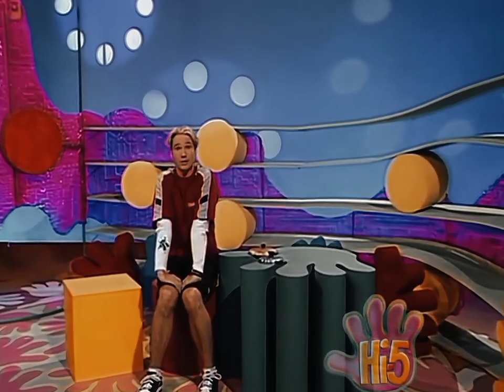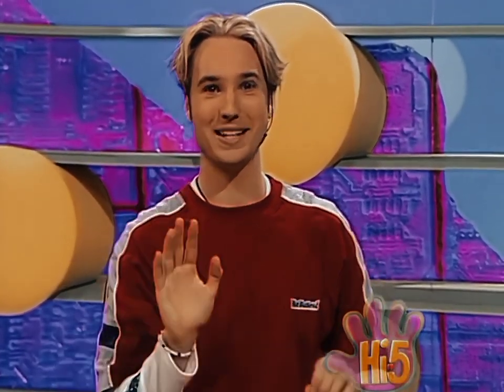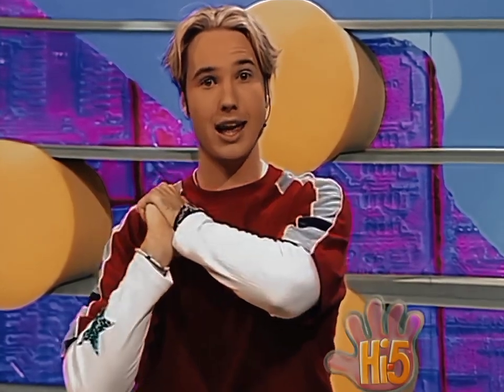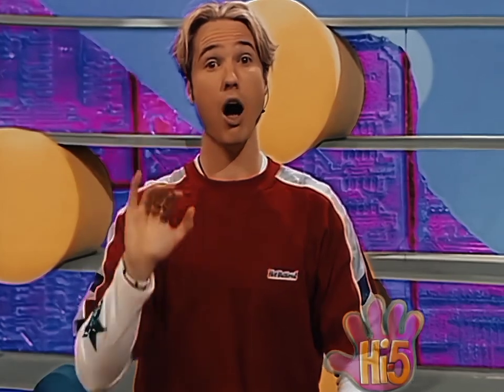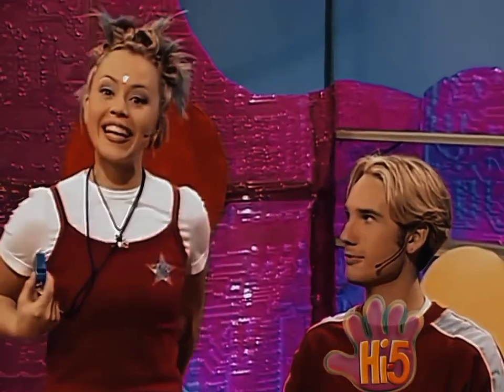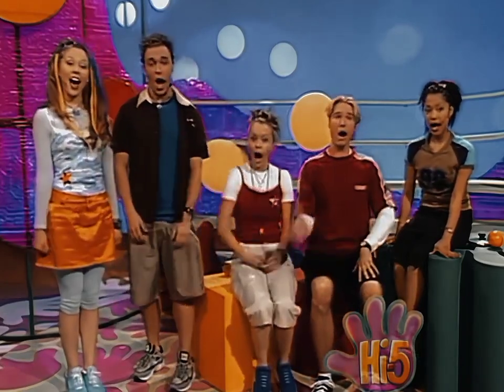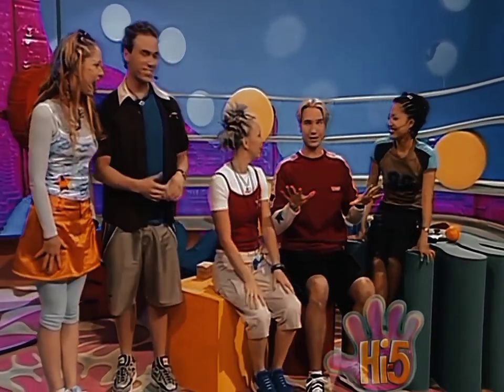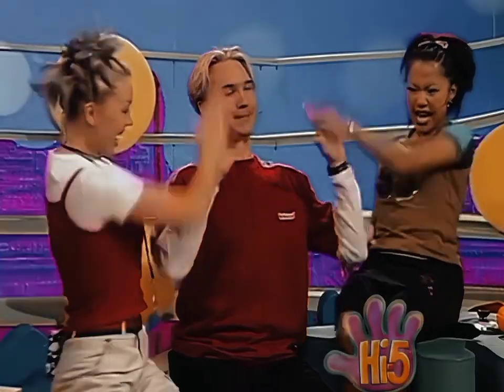Hi-5: Tim and the Hi-5 Band Replace Words of a Song with Sounds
S01 EP14